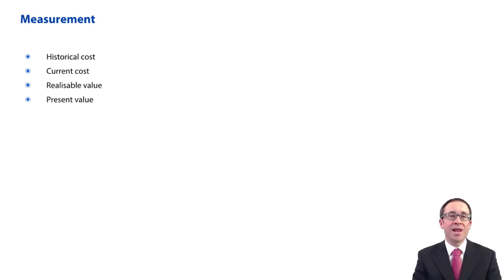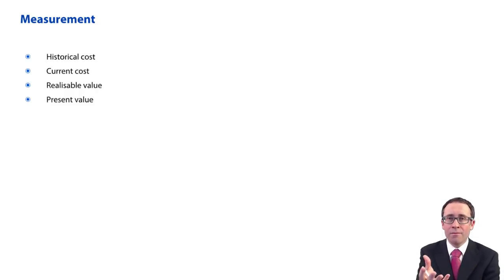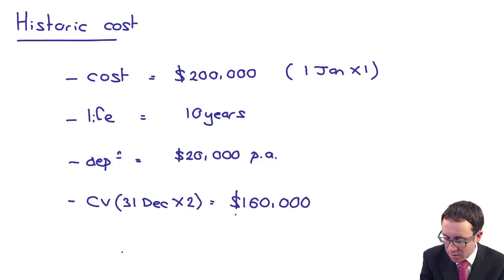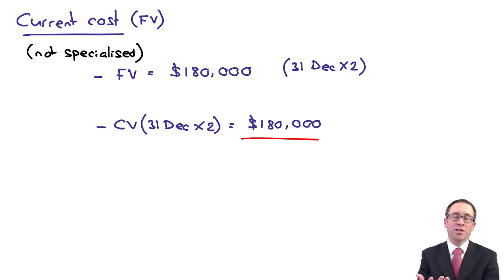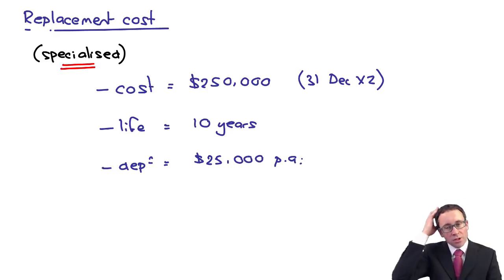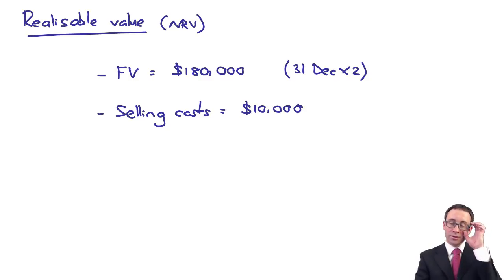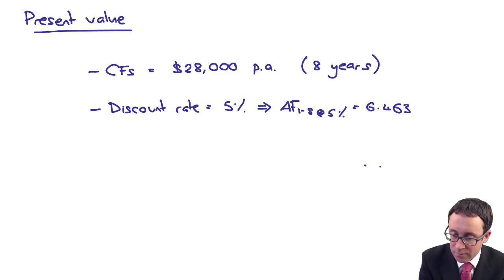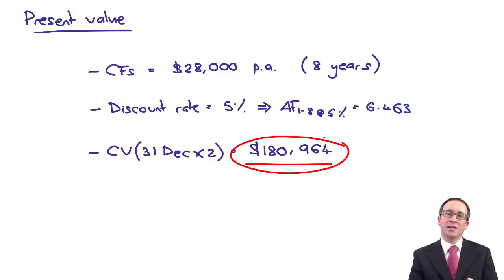Framework - measurement - ACCA Financial Reporting (FR)